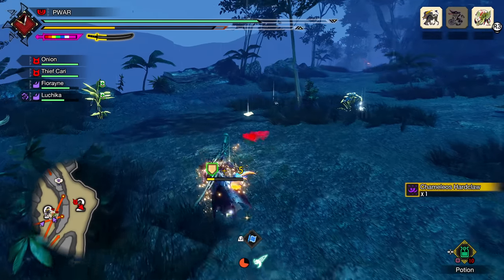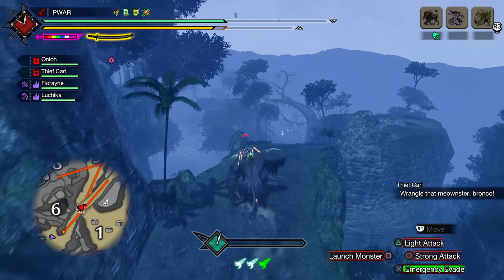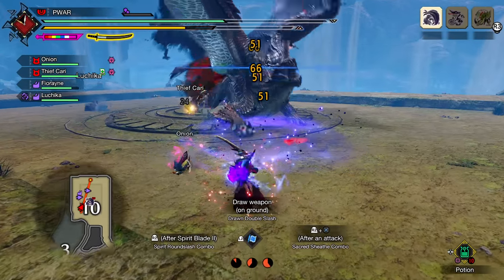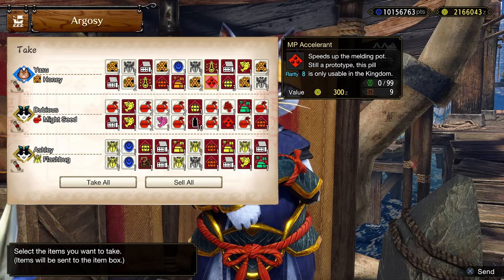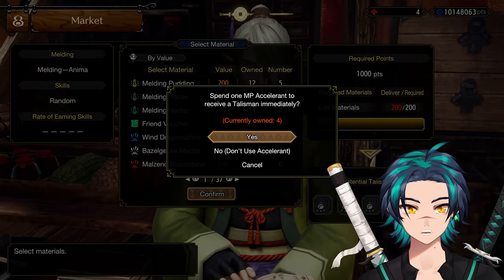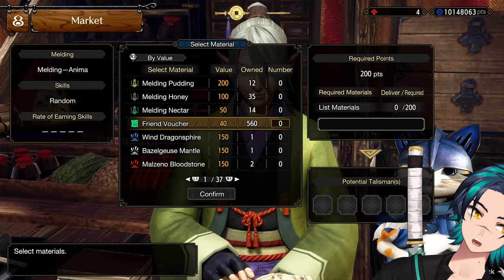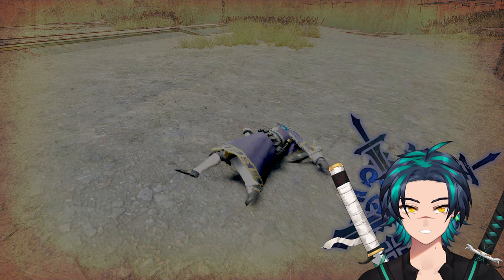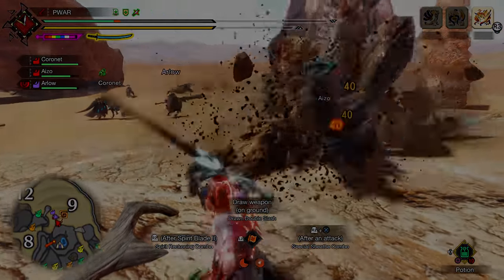MHRise Sunbreak - NEW Charm Reroll Method & EASY Wyvern Ride Farm! (MHR Guide) モンハンライズ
(PATCHED!! Savescum NO LONGER WORKS!) Savescum charm Method is BACK and FASTER than ever now! Get GOD CHARMS without losing all your mats! And a simple mount farm to get 12+ mats every 3 minutes without ANY hunting! Best Farm Guide!

Sunbreak key was provided to me by Capcom. PC.

00:00 Best new farm methods
0:50 Skill combo chart
1:29 Ride Farm Method
4:05 Cat Stuff is Important!
5:46 Charm savescum Method

Monster Hunter Rise: Sunbreak is an expansion to the original Monster Hunter Rise, releasing on June 30th on Nintendo Switch and PC Steam!

Featuring improved gameplay and nimble-feeling additions to combat mechanics, unique new monsters and hunting locales, and a new difficulty level in the form of Master Rank quests. As the hunter who saved Kamura from calamity, you must now journey to the far-off reaches of Elgado, an outpost near a Kingdom beset by a sinister new nemesis—the elder dragon Malzeno! Monster Hunter Rise Sunbreak adds brand new monsters and new silkbinds for hunters to expand their gameplay to take all these new challenging beast.

Monster Hunter Rise Sunbreak adds new monsters and Monster Hunter Rise Sunbreak new map the Citadel and Jungle remake. Monster Hunter Rise Sunbreak adds all new silkbind weapon attacks and new Master Rank armor. New Sunbreak weapons. Sunbreak all monsters. Sunbreak all weapons. Sunbreak all armor. Sunbreak guides. new Sunbreak monsters Shagaru Magala Furious Rajang Scorned Magnamalo Malzeno Astalos Gore Magala Espinas. Sunbreak DLC Lucent Nargacuga Seething Bazelgeuse gameplay trailer! モンハンライズ Builds. Sunbreak best builds. Sunbreak best Long Sword. Long sword greatsword bow charge blade insect glaive light bowgun heavy bowgun switch axe hammer gunlance dual blades. NEW sunbreak trailer. new sunbreak gameplay. espinas hunt Sunbreak Final Boss Sunbreak update Vtuber Male Vtuber New. Sunbreak Final Boss Sunbreak Shageru Magala Sunbreak best longsword build vampire longsword meta longsword builds greatsword speedrun 太刀 モンハンライズ